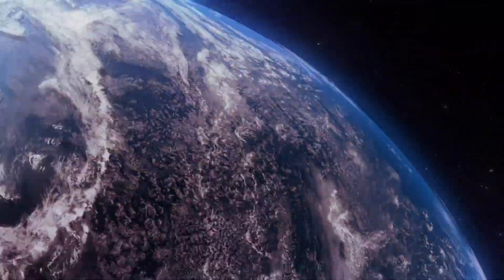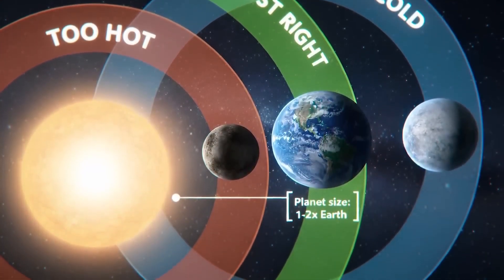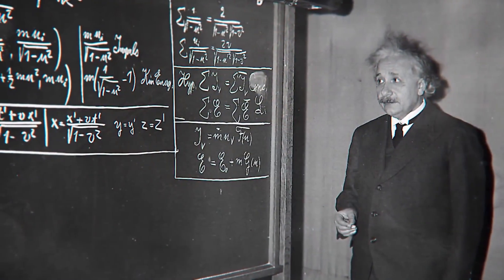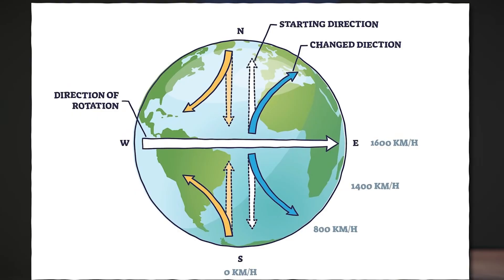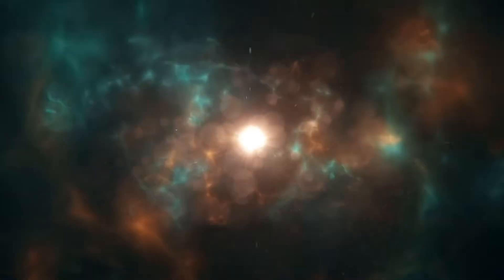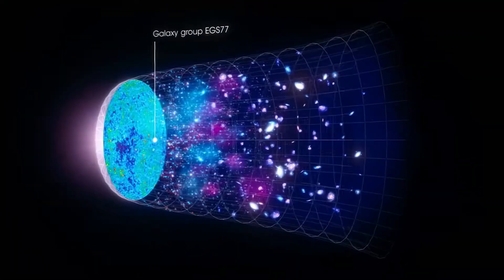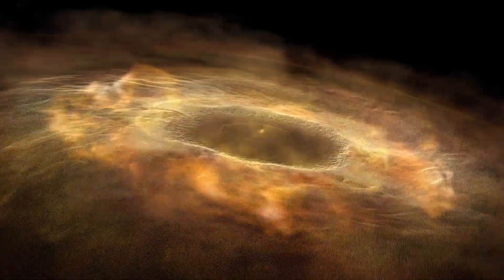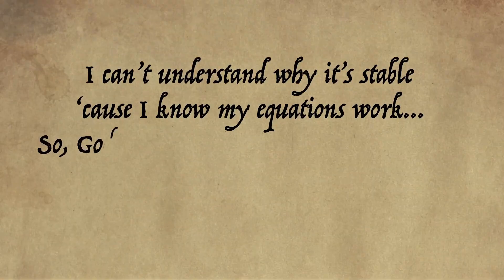8 Minutes of Astonishing Facts About the Universe – with Dr. Neil deGrasse Tyson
Prepare to expand your mind. In this video, Dr. Neil deGrasse Tyson breaks down some of the most astonishing facts about our ever-mysterious universe—from the true scale of galaxies, to the secrets of dark matter, to mind-bending cosmic phenomena that challenge everything we think we know.
Whether you are a space enthusiast or just curious about how the cosmos works, this fast-paced, fact-packed 8-minute journey will leave you seeing the universe in a whole new light.